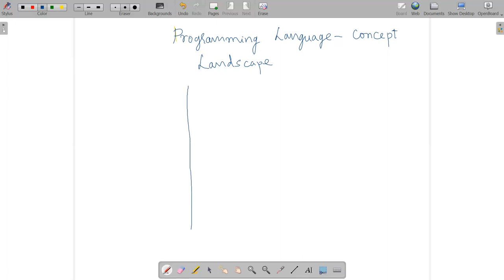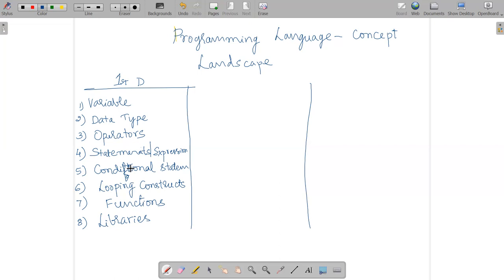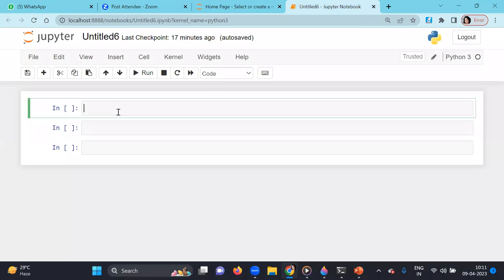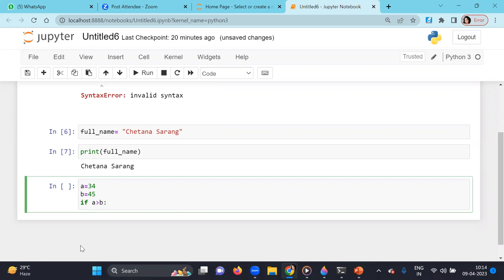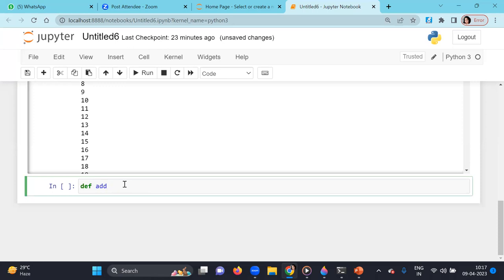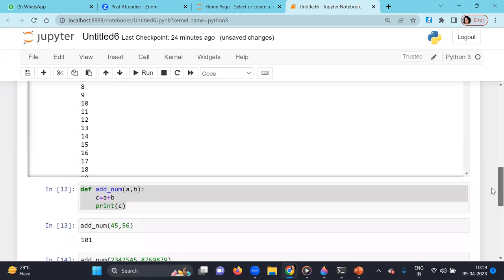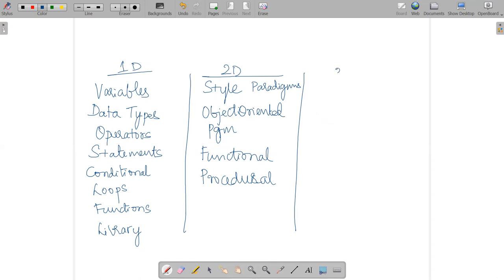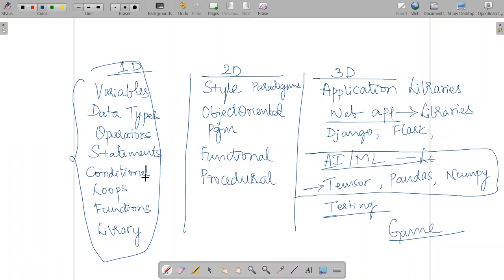Bullet Learning Webinar Series- Session 10 " Learn to Teach Programming Languages Efficiently"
It is not enough to know a programming language. Teaching programming language is a different ballgame. Learn to teach programming languages efficiently through this session. Understand the landscape of any programming language.